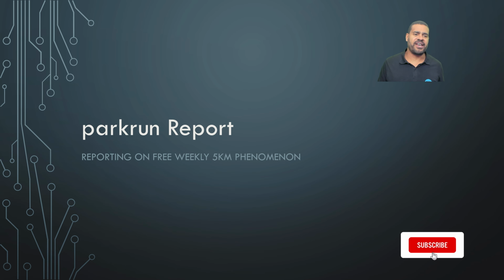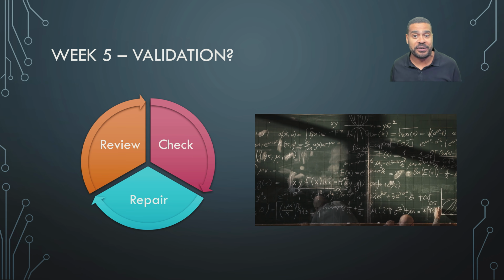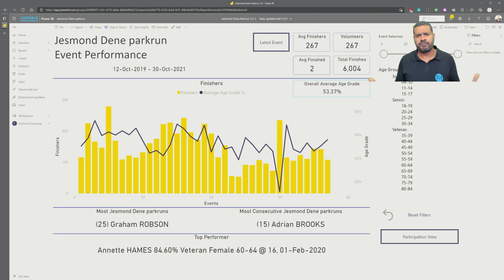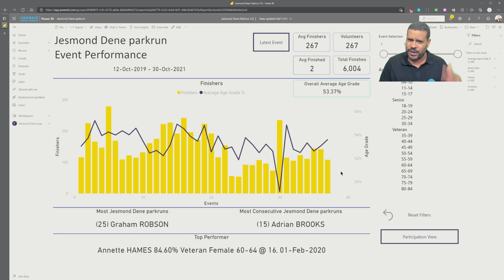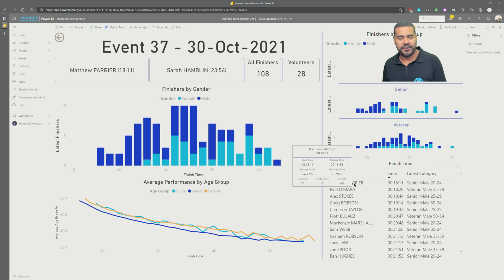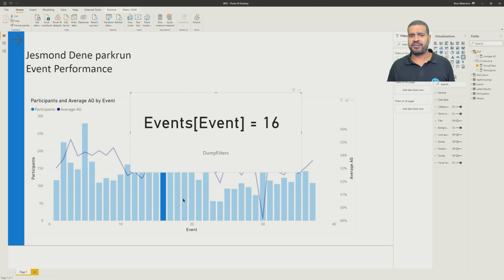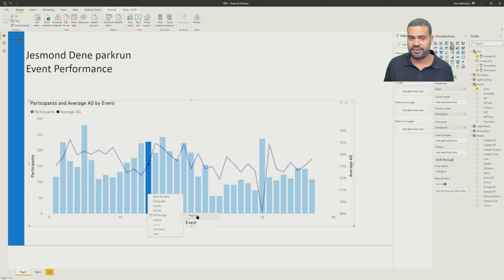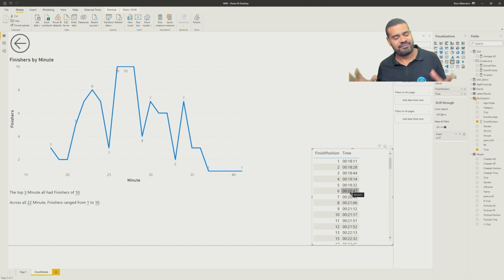WW-02-06 - Picture That... Power BI visuals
So as you start to produce visualisations, it becomes essential to consider that it's an ongoing development. There is no way that you can build a perfect report on day one. Instead, you have to consider, grow and evolve your solution not only in line with the ongoing developmental requirements of the business.

The power of Power BI is its agility. As you understand your models and the reports that overlay them, you can continue expanding and developing them.